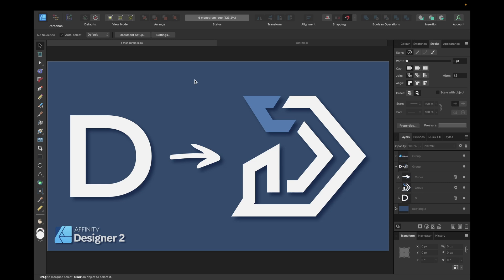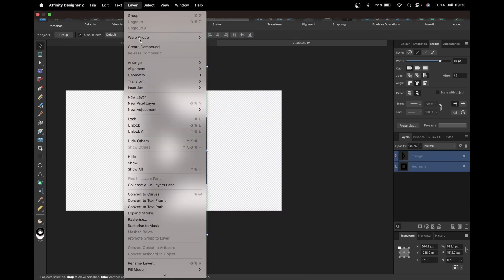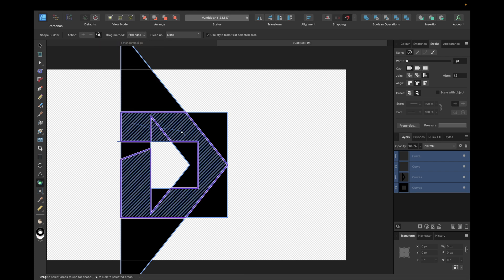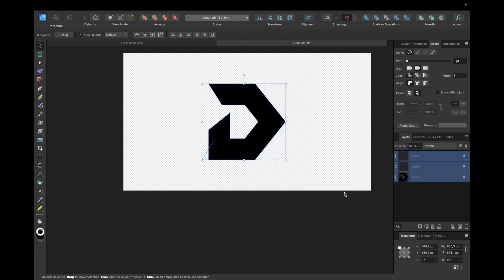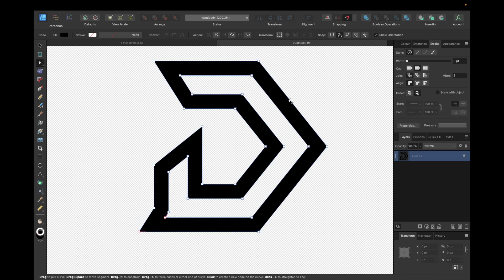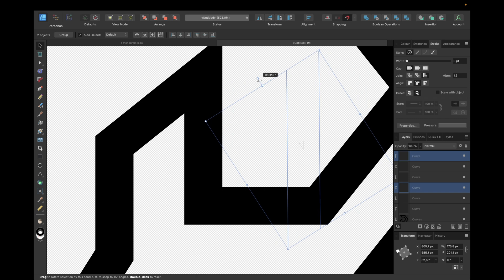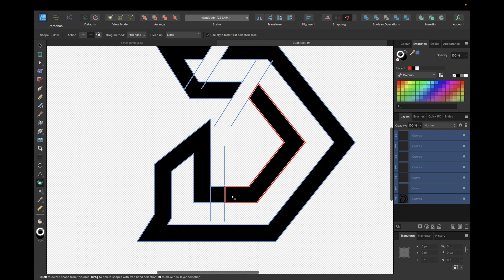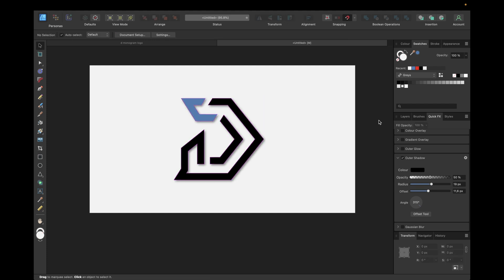D Monogram Logo with Affinity Designer 2 using Shape Builder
Today's video is about affinity designer 2 and creating a letter D monogram logo using the new shape builder tool. Enjoyed watching?